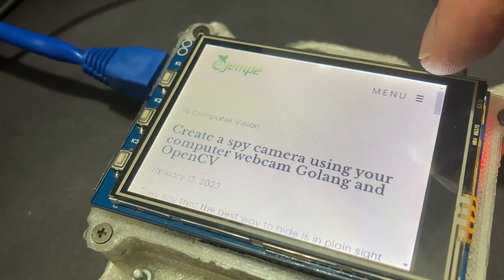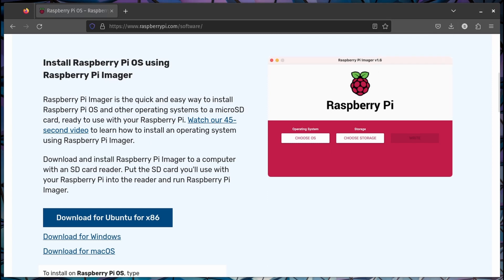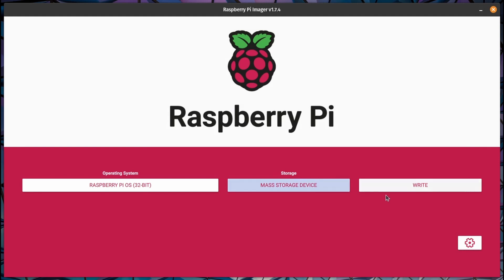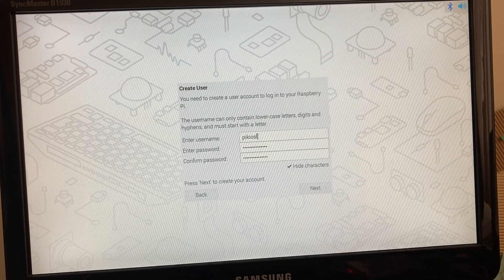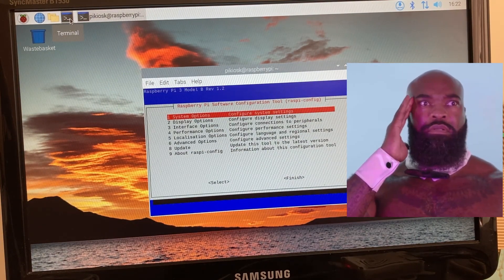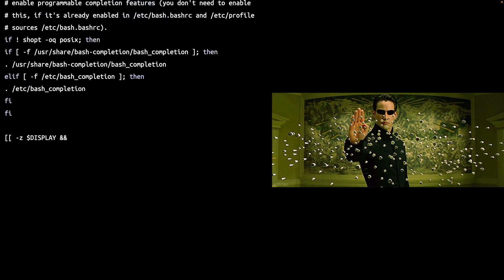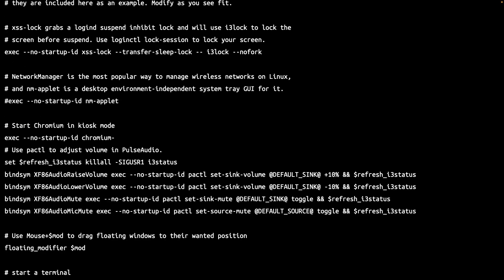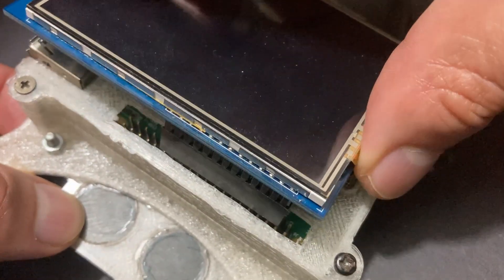Turn Your Raspberry Pi into a Kiosk with I3 in 10 Minutes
In this tutorial, I will show you how to create a Raspberry Pi kiosk using the i3 window manager. A kiosk is a computer that is dedicated to a single task, such as displaying information or providing access to a service. In this case, we will be using our Raspberry Pi kiosk to display web content.

Update (Thanks to @razorjapan ) To hide the cursor you can install unclutter and add it to the i3 config after chromium
exec --no-startup-id unclutter -idle 0.1

To create our kiosk, we will need the following:

A Raspberry Pi
A microSD card
An LCD screen
A power supply
Once we have our materials, we can follow these steps:

00:12 Download the Raspberry Pi Imager from the Raspberry Pi website.
00:23 Insert the microSD card into your computer.
00:28 Open the Raspberry Pi Imager and select the Raspberry Pi OS (Desktop) image.
00:34 Write the image to the microSD card.
00:43 Power on the Raspberry Pi and create a User
00:49 Install the i3 window manager using the command:

sudo apt install i3

00:59 Enable the SSH server
01:08 Login using SSH and enable Console autologin
01:20 Add this line to ~/.bashrc file to start i3 as soon as you turn on your Raspberry Pi:

[[ -z $DISPLAY && $XDG_VTNR -eq 1 ]] && exec startx /usr/bin/i3

01:26 Configure i3  by using it for the first time
01:30 Add Chromium to the i3 config file ~/.config/i3/config to open a web page on boot

01:38 Install the LCD screen driver: Using the commands:
sudo . /LCD32-show

01:44 Connect LCD screen
01:52 You can now use your Raspberry Pi kiosk to display web content.

I hope this tutorial has helped you create a Raspberry Pi kiosk.